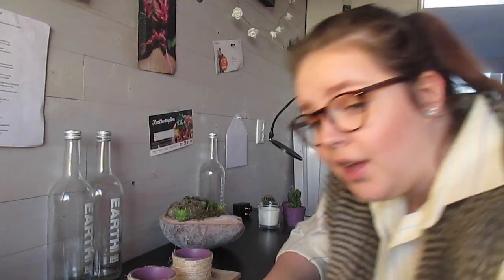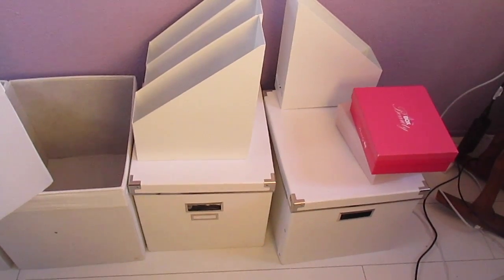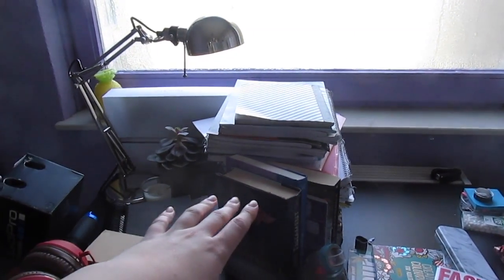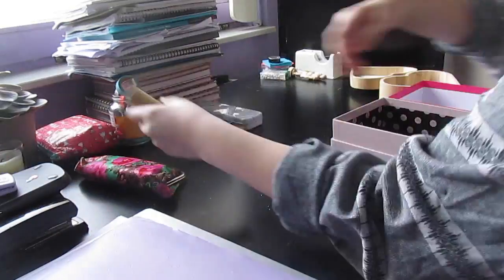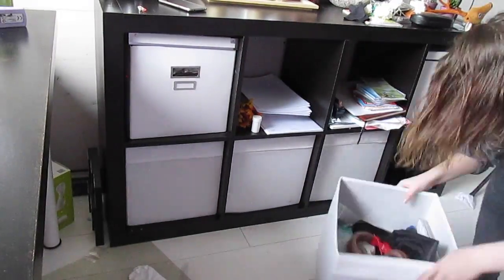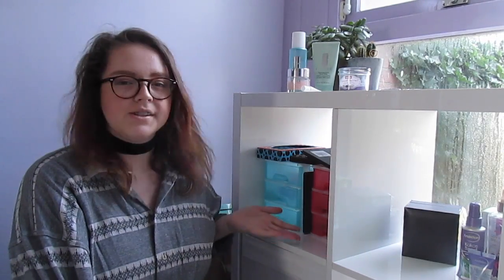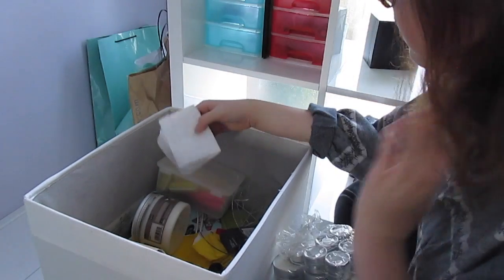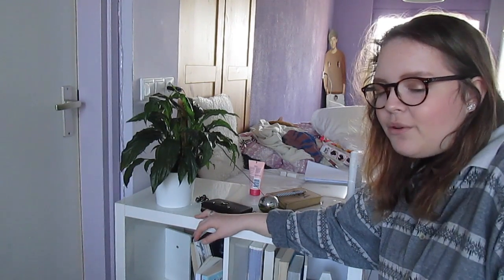HOW TO ORGANIZE CUBES!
+ last videos

+ videography
- canon SX170 IS
- iMovie

+ nothing in this video is sponsored and I tell my own opinions